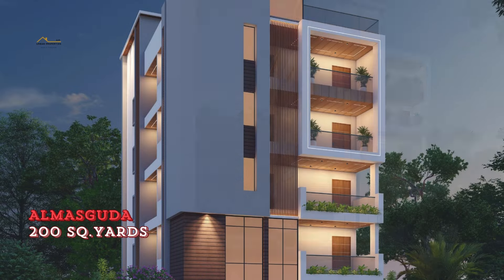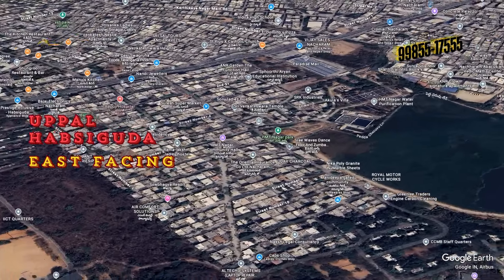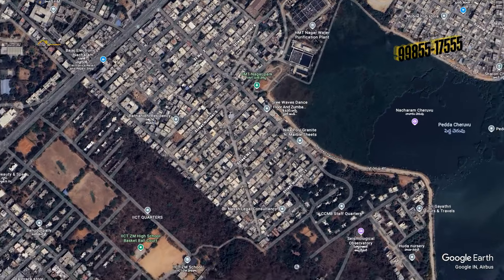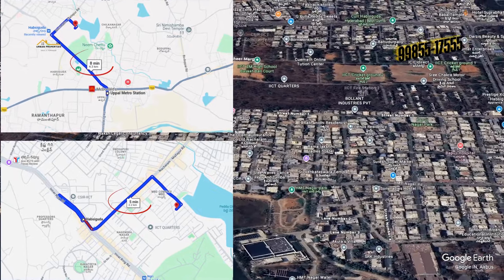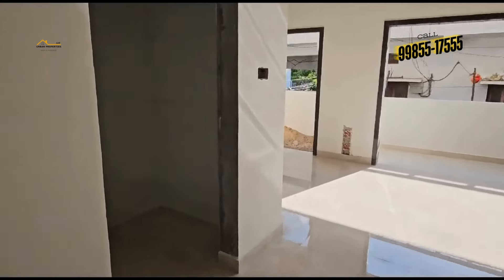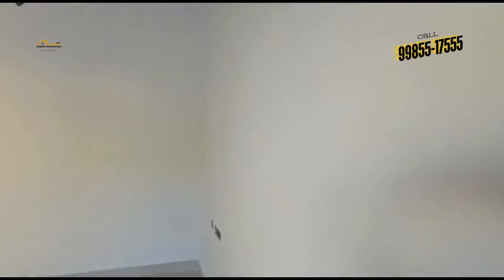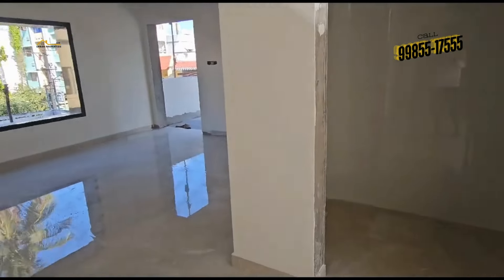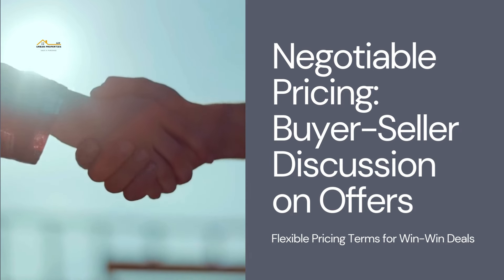సికింద్రాబాద్ దగ్గరలో ఉన్న లగ్జరీ ఫ్లాట్ | only 2 left | అస్సలు మిస్ చేసుకోకండి !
🌟 Exclusive 3BHK East-Facing Flats in HMT Nagar, Nacharam! 🌟

*** ONLY TWO FLATS AVAILABLE ***

🏢 Property Highlights:
📏 Area: 2100 Sq. Ft per flat
✅ Approval: GHMC Approved
🏠 Configuration: 4 Floors, 1 Flat per Floor for ultimate privacy and spacious living
💎 Construction: Super Quality Construction

📍 Prime Location: HMT Nagar, Nacharam

🚇 Uppal Metro Station: 4 km
🚇 Habsiguda Metro Station: 2 km
💰 Price: ₹7999 per Sq. Ft

Enjoy effortless connectivity across Hyderabad with nearby metro stations, making commutes easy and convenient. These East-facing, spacious flats offer the perfect blend of comfort, privacy, and quality in a thriving neighborhood! 🏡✨